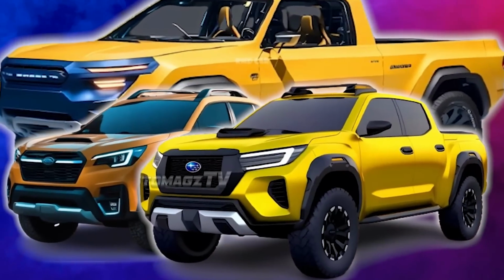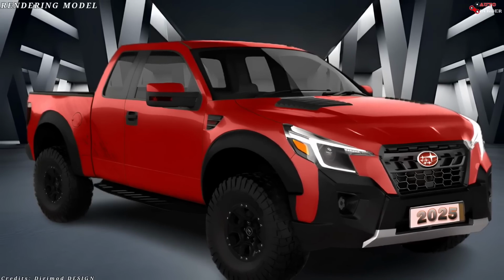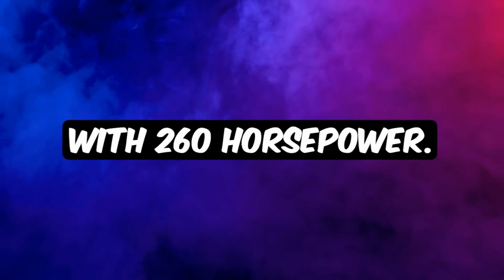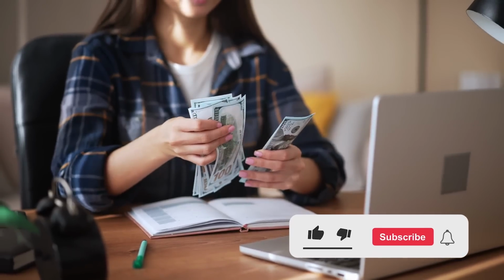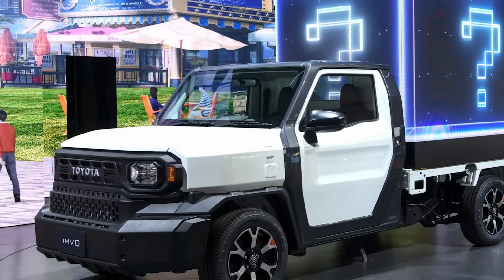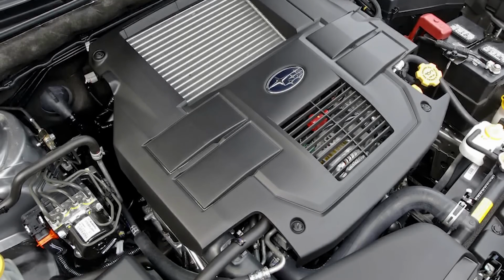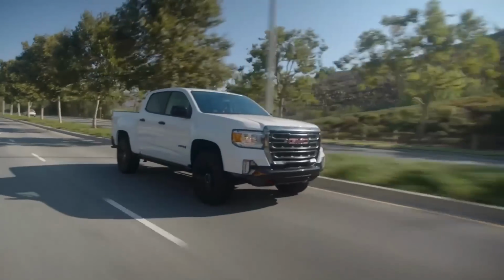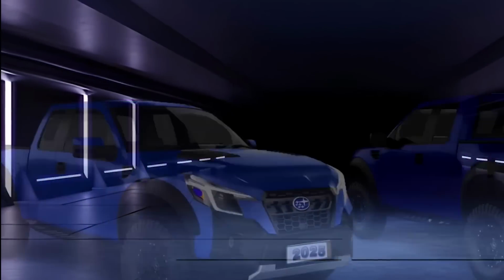Subaru Ceo Announces NEW $10,000 Pickup Truck & STUNS The Entire Car Industry!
Subaru Ceo Announces NEW $10,000 Pickup Truck & Shocked The Entire Car Industry!
Subaru just made the game changing truck—a truck priced at just $10,000 and yet one that just killed all the competition. Don’t get me wrong, the industry has been heating up, and it is not going to be destroyed just because someone made a cheap car. But this is not just some cheap truck; it is a testament to Subaru’s engineering marvel. Applying their new concept, Subaru made sure to make it as functional and practical as they could.  The new Brat is simply going to be untouchable—it is in a league of its own. Let me explain.

🔴 Title. WATCH HERE 👉 Link